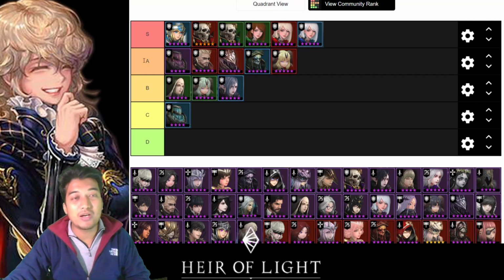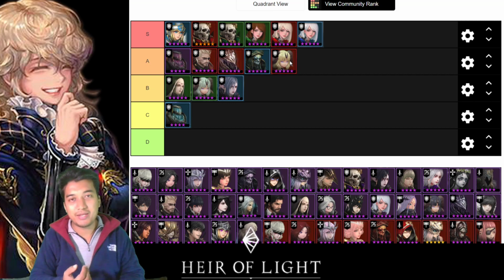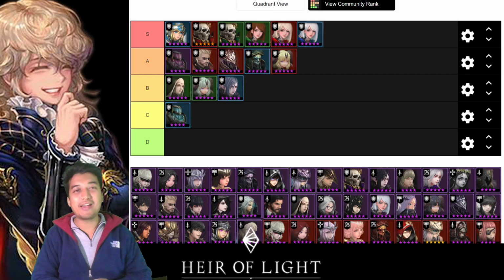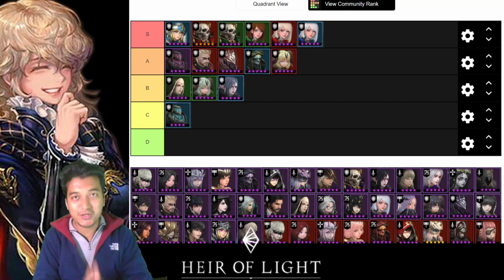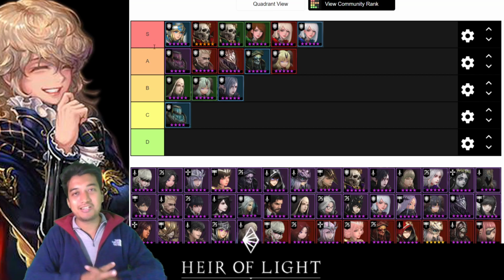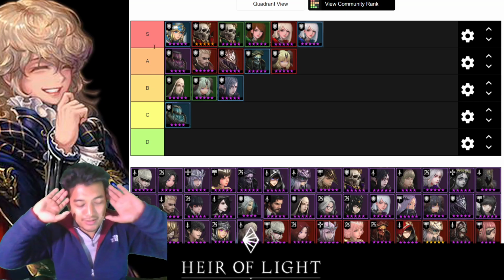HoL - RBG Tank Tier List (Reworked)! FWF Servants! Jan 2020! Heir of Light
TimeStamp:
00:41  -   C Tier Discussion
01:16  -   B Tier Discussion
03:26  -   A Tier Discussion
10:03  -   S Tier Discussion